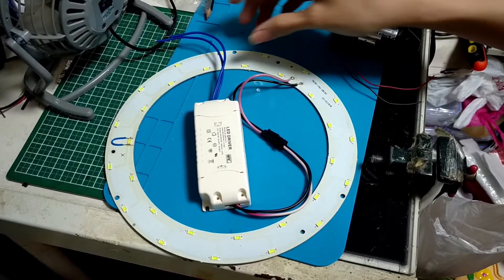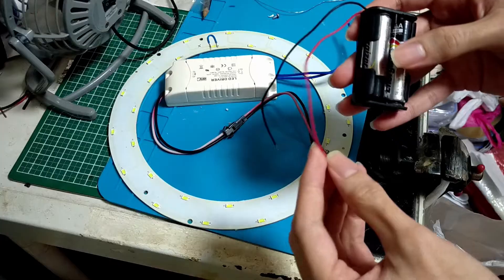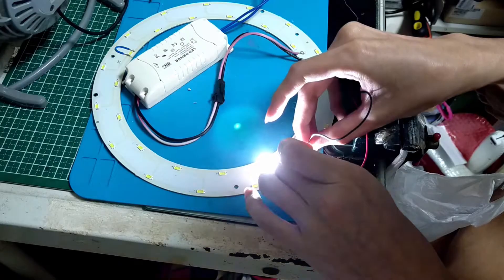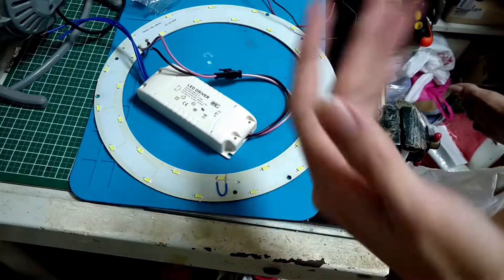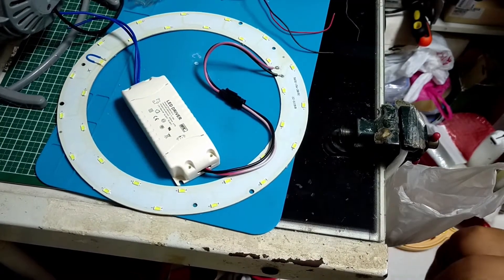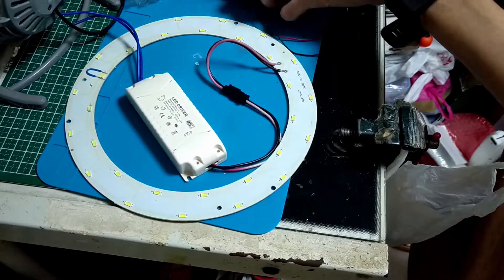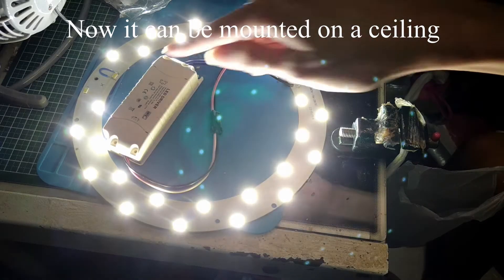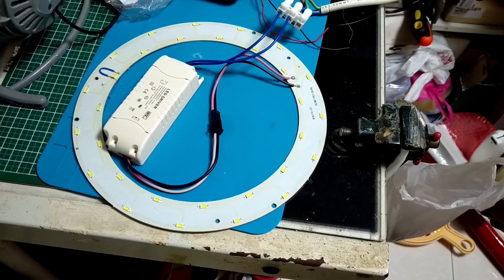How to repair an LED ceiling lamp module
Wondering what to do with your LED ceiling light when it fails? This video shows you how you could repair it for free without spending money to buy new parts. Try to watch to the end so that you can fully understand the repair process.